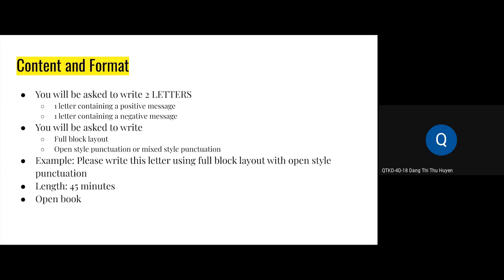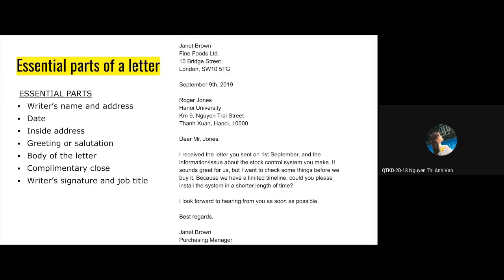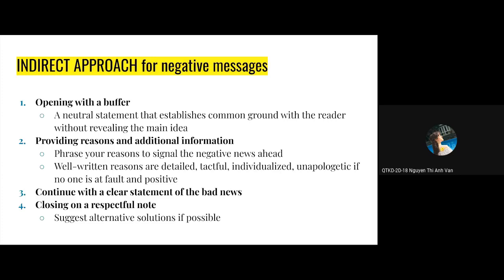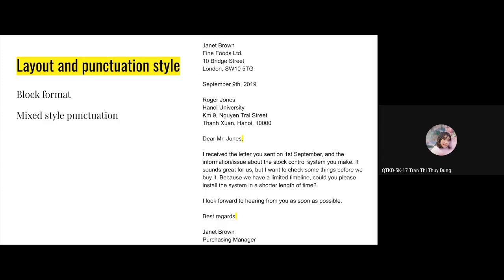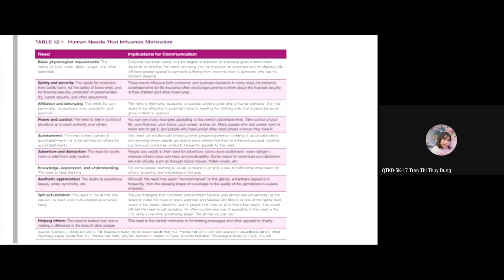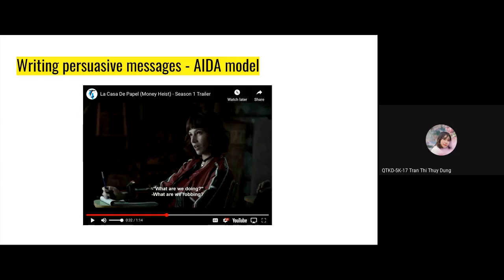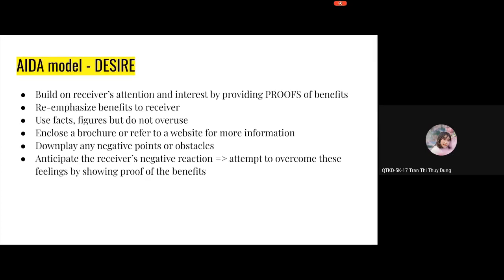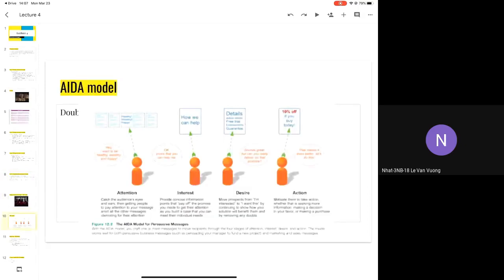Business Communication Lecture 4